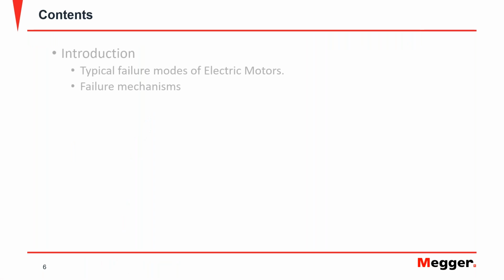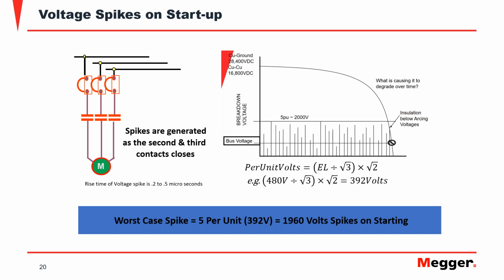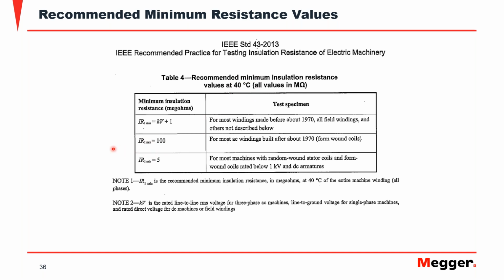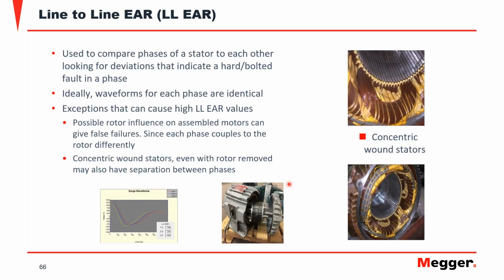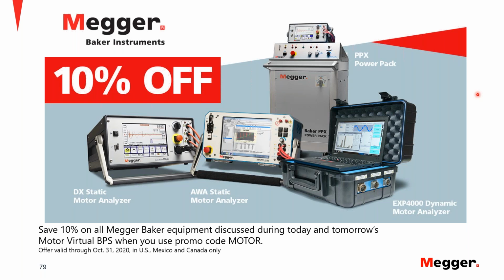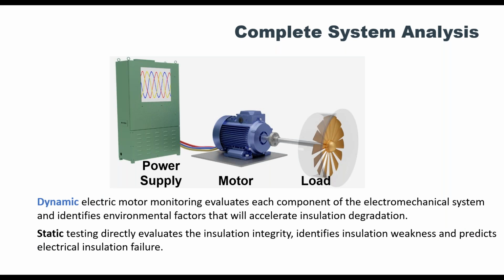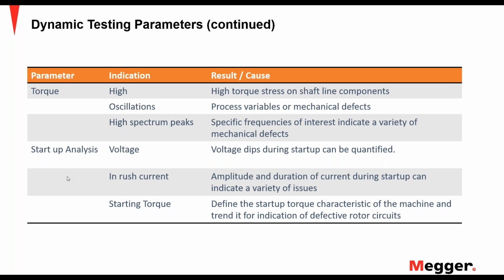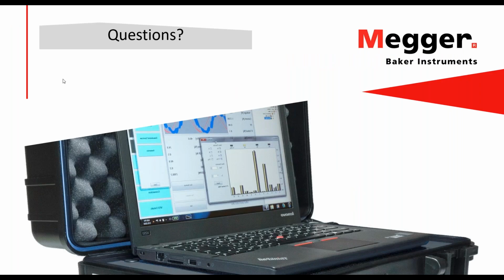Virtual Motor Best Practices Seminar - Day 1 - Static & Dynamic Testing for Motor’s State of Health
A motor’s health can be evaluated by using a combination of static and dynamic techniques.

Static refers to tests that are performed on the motor while the motor is disconnected from the system typically during a maintenance shutdown, commissioning, manufacturing or repairs. During a typical static test, parameters such as winding resistance, inductance and impedance are measured. The status of the ground wall insulation system is also evaluated during static testing with tests such as insulation resistance, polarization index, dielectric absorption ratio, step voltage, high potential and partial discharge. The turn to turn insulation which is both the weakest spot and the place where most of the insulation failures begin in a motor is also evaluated during static testing using surge tests. The results of these tests are then trended over time to watch the evolution of the insulation system.

Dynamic, in this context, refers to techniques used to monitor the electrotechnical system.  Using the motor as a sensor, the operational environment of the motor can be evaluated.  This is done by sampling the motor’s currents and voltages then by applying mathematical modeling techniques. While dynamic monitoring does not directly evaluate the motor’s insulation, it identifies factors in the motor’s environment that cause insulation degradation.

Join us in this webinar to learn about both static and dynamic testing of motors, we will cover the common failure modes of motors as well as the typical insulation tests, winding tests and dynamic tests used to estimate their state of health.